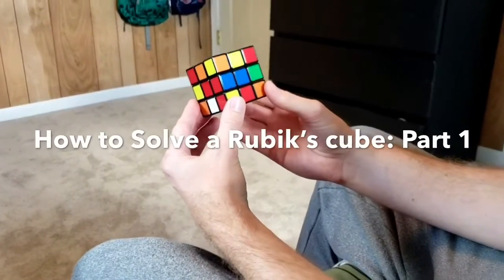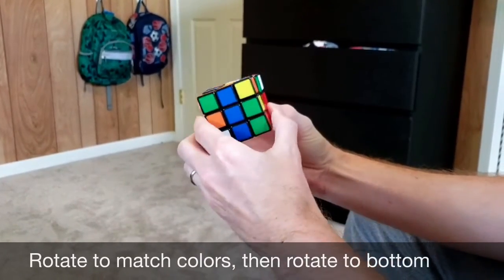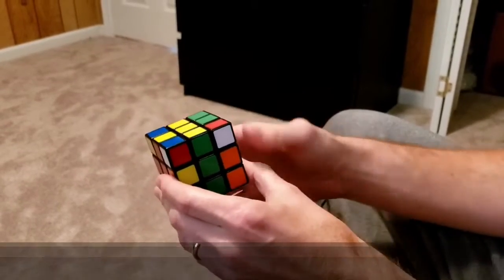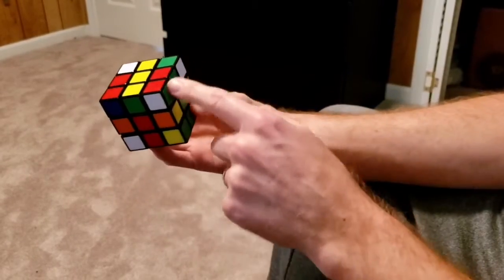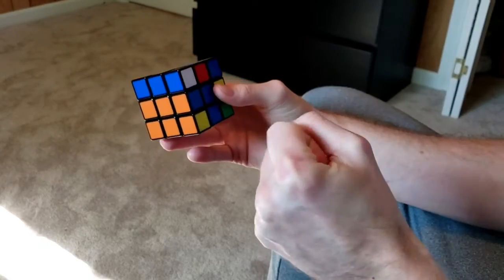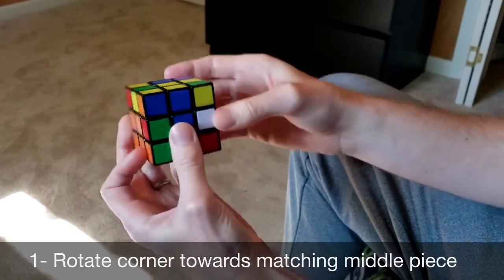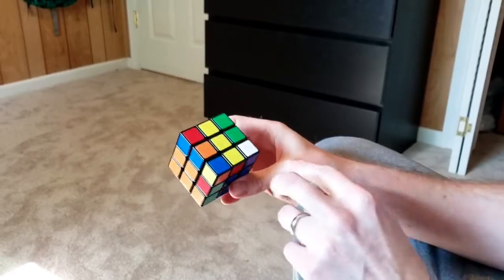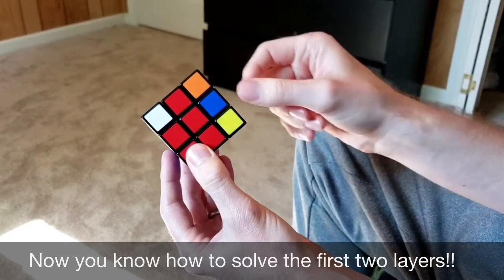How to Solve a Rubik’s Cube - Part 1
This is part 1 of 2 on how to Solve a Rubik’s cube. This method mixes a few beginner strategies with some intermediate ones as well. I am able to solve the cube in about 1 minute and 20 seconds on average using this method. It is not the most efficient way, as many great cubers can solve it in less than ten seconds, but it is a good place to start.